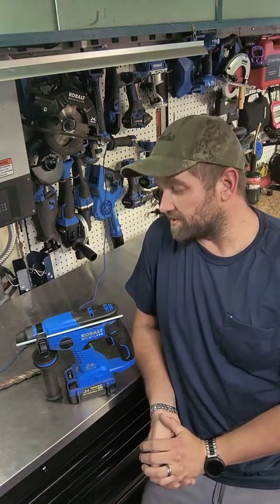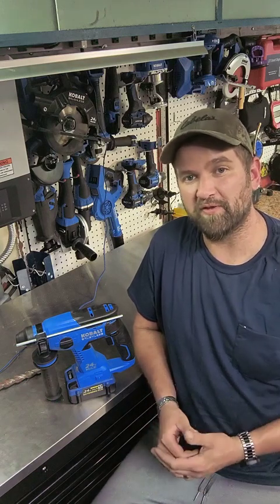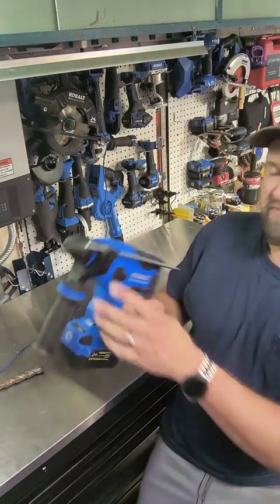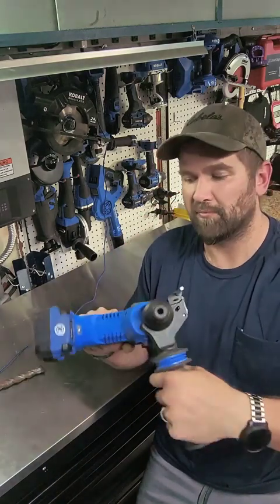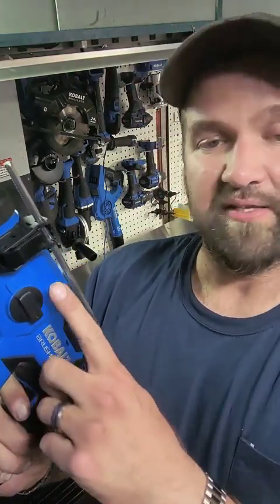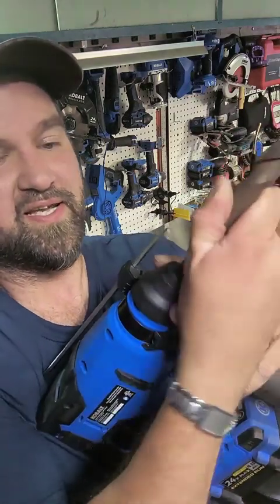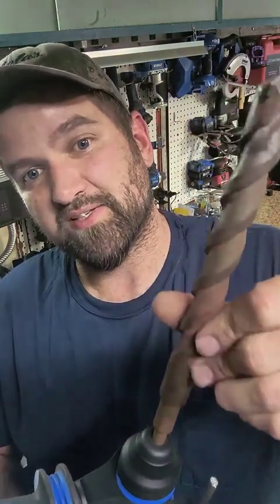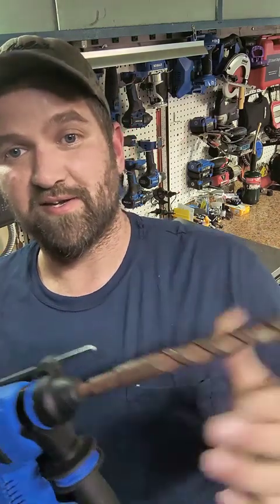HONEST REVIEW of the Kobalt 24V Max Cordless Rotary Hammer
Kobalt 24V Max Cordless Rotary Hammer:

Check out our honest review of the Kobalt 24V Max Cordless Rotary Hammer. In this video, we'll take a look at the features of the tool and give you our thoughts on it.

Join me on a journey through the vast landscape of products, experiences, and innovations as I provide in-depth reviews that go beyond the surface. Whether it's tech, entertainment, or everyday finds, expect honest assessments, insightful commentary, and a touch of humor. Let's navigate the world of reviews together, seeking the gems and sharing the unfiltered truth.